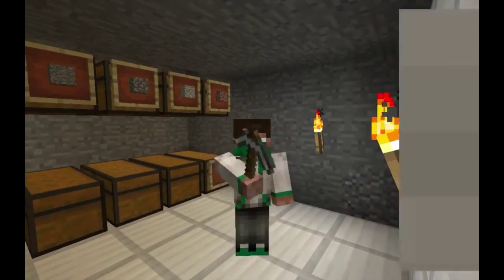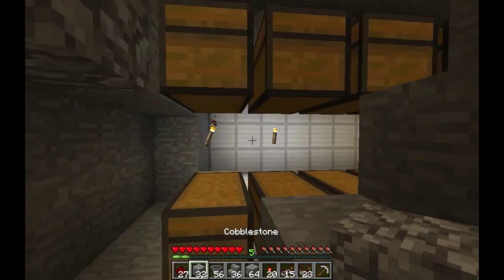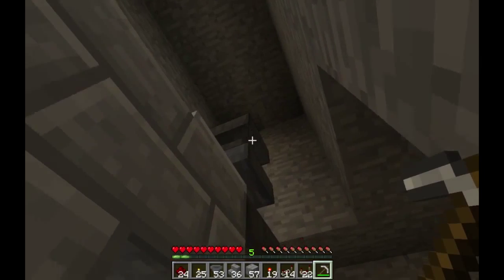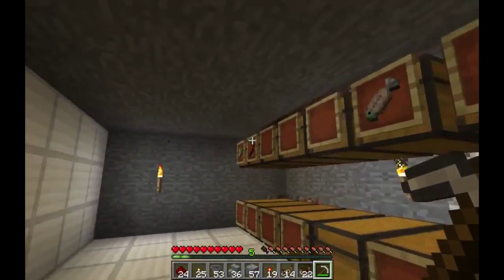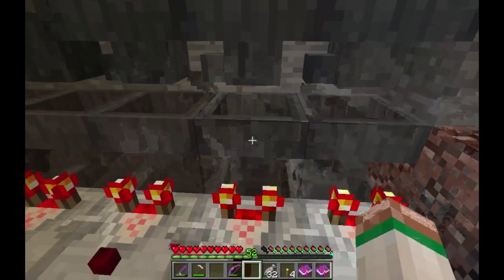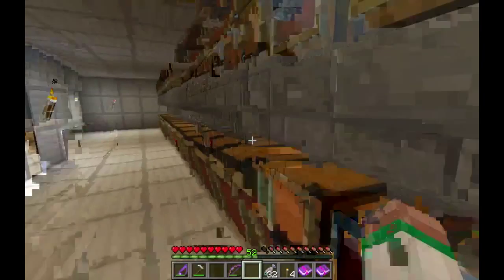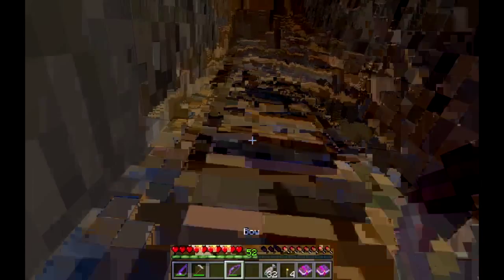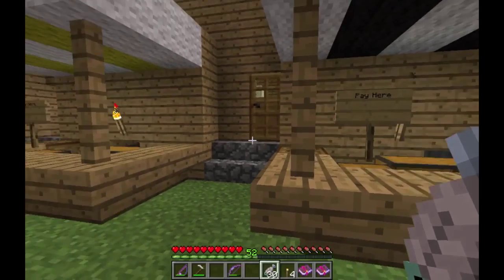Let's Play: 02 Item Sorter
This episode, Jeremy creates a custom item sorter for his underground base including showing you a little redstone as well as the long term goal of the project to have all items in payment and drop off chests to sort into the storage area.

Let's Plays are our custom builds, creations, and adventures on the Churchmag Minecraft server.

The ChurchMag Minecraft Server is a whitelisted server. Want an invite?